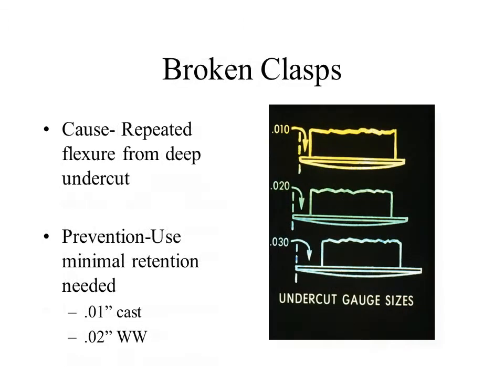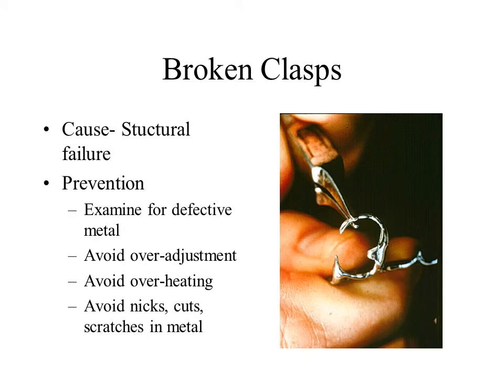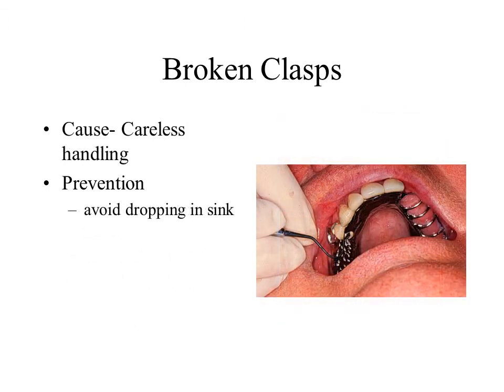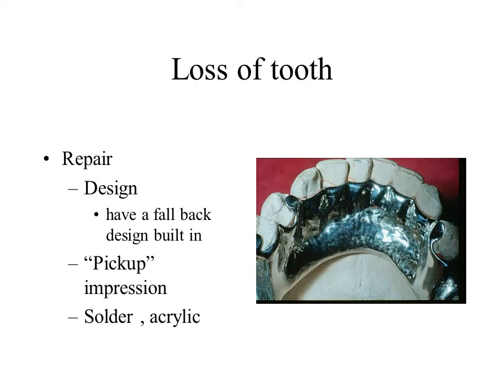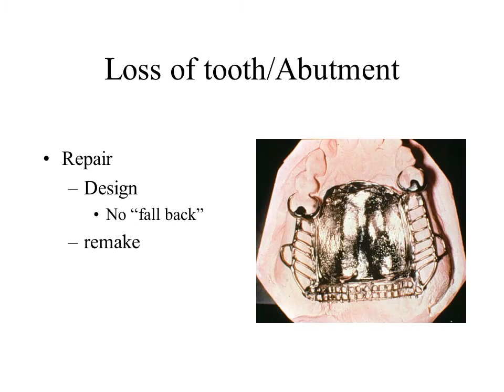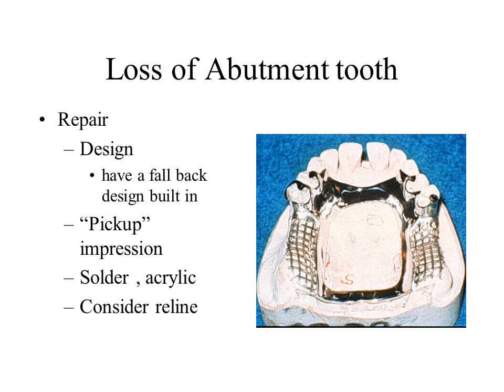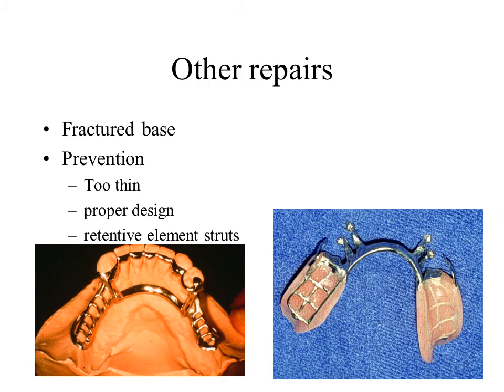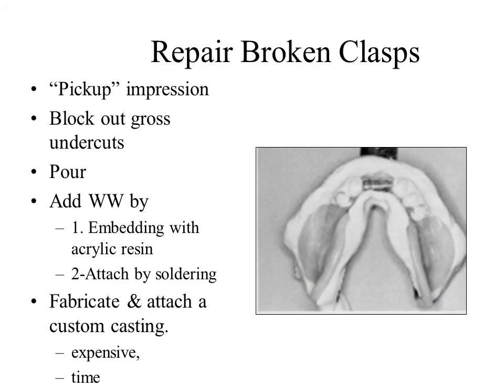Repairing the RPD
Repairing the RPD is discussed